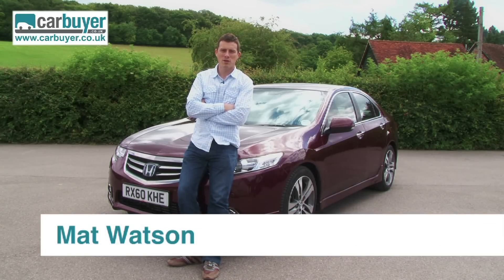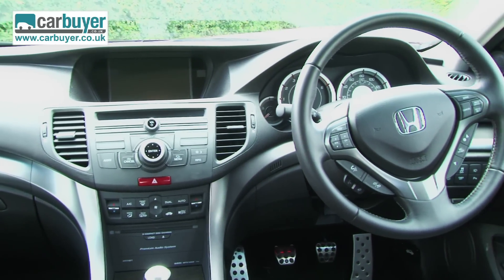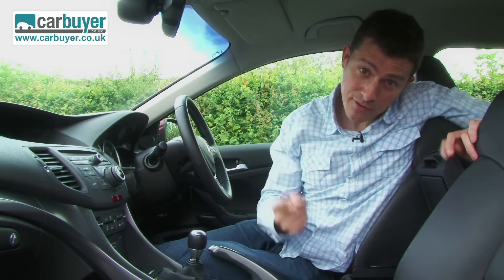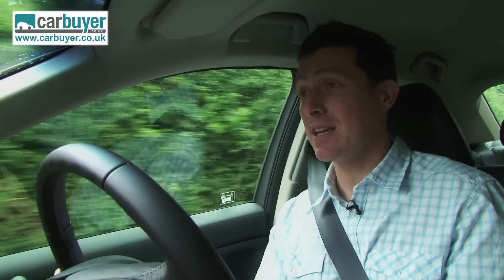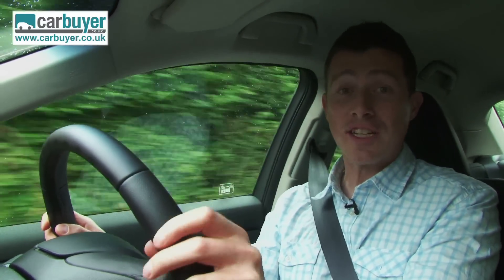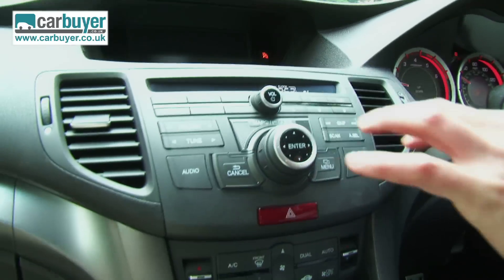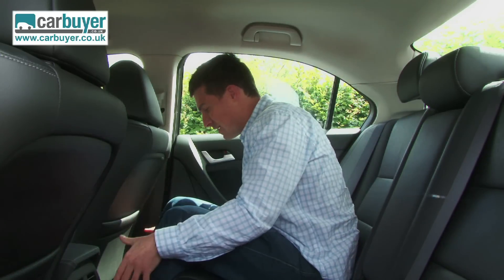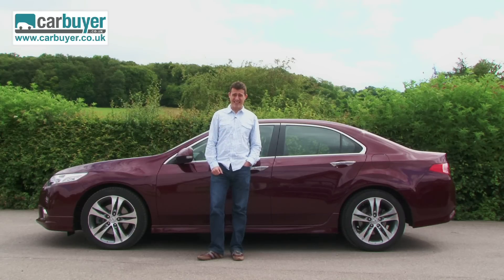Honda Accord review - CarBuyer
Excellent build quality and an upmarket interior mean that the Honda Accord is now a worthy rival to established, executive German saloon cars like the BMW 3 Series and Audi A4. Honda has a long record of good reliability, and that hasn't changed with this generation of Accord.